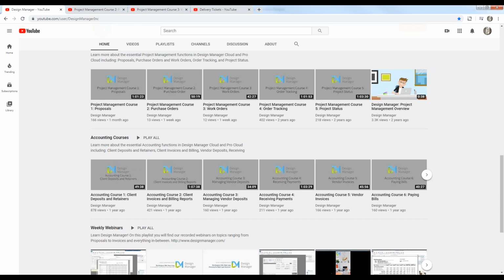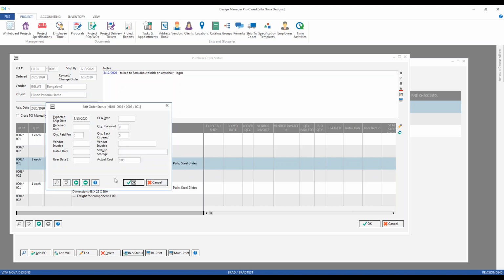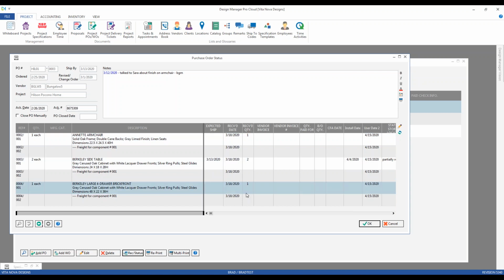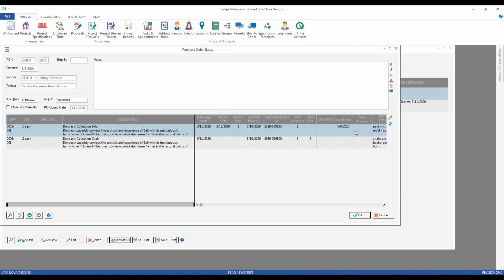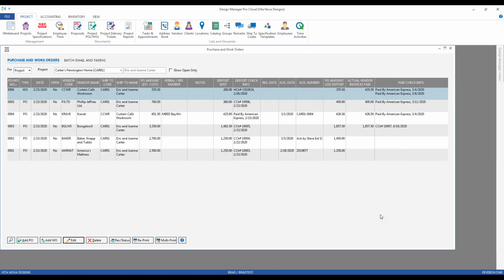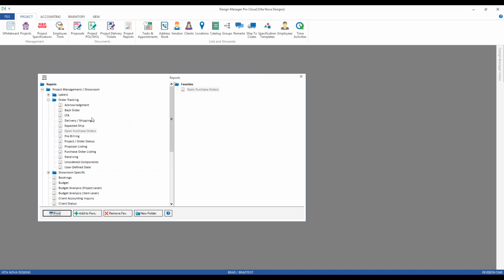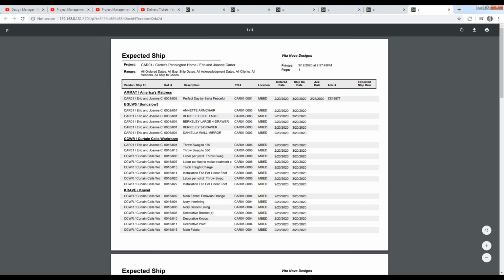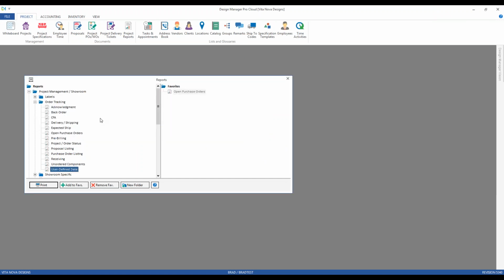Project Management Course 4: Order Tracking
This webinar will show all the ways to stay on top of your purchasing efforts using DM features like status buttons, order tracking reports, date fields and more.

Contents:
Preface
Order Tracking Overview
Purchase Order Status Window
Vendor Invoice Distribution Window
Component Window
Delivery Information/Tickets
Closing Purchase Orders
Order Tracking Reports
Open Purchase Order Report
Unordered Component Report
Acknowledgement Report
Expected Ship Report
Receiving Report
Backordered Report
CFA Report
User-Defined Report
Conclusion